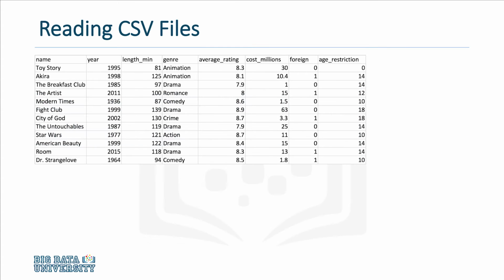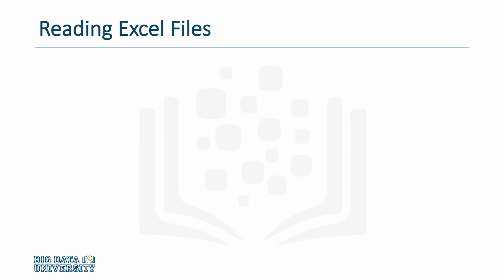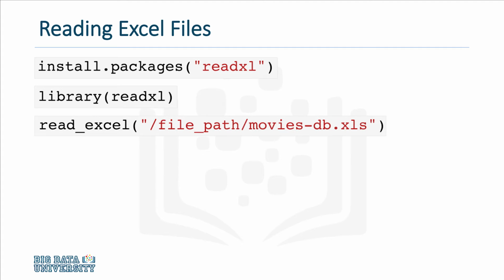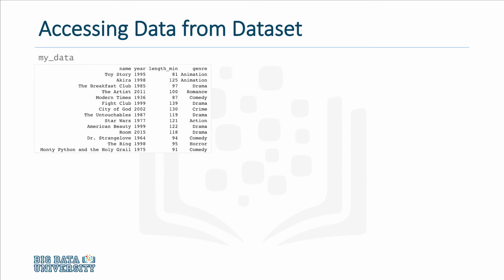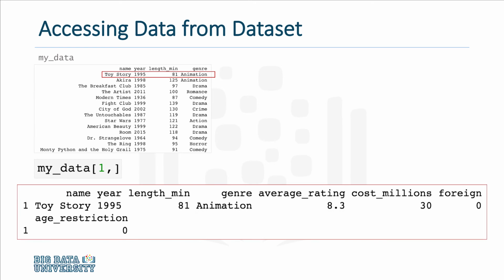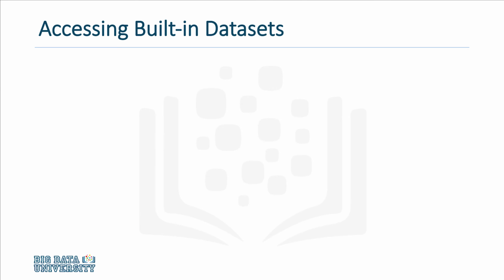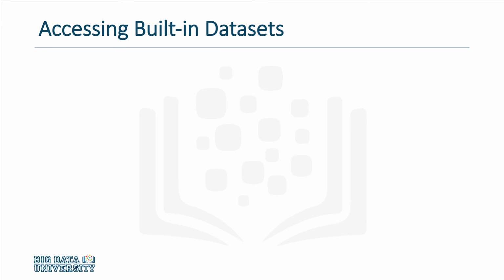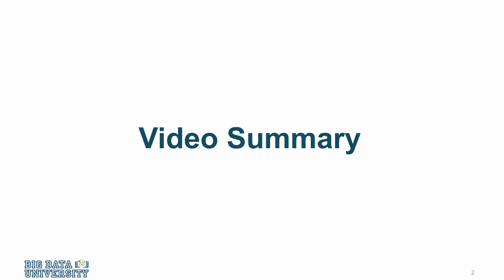BDU R 101 Module 4 video 1